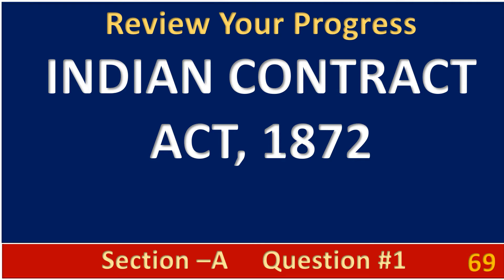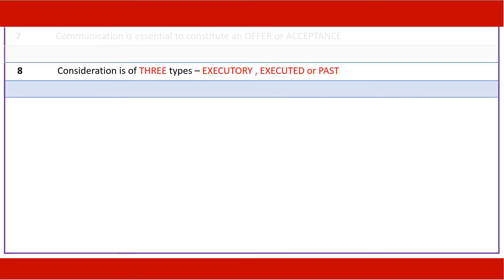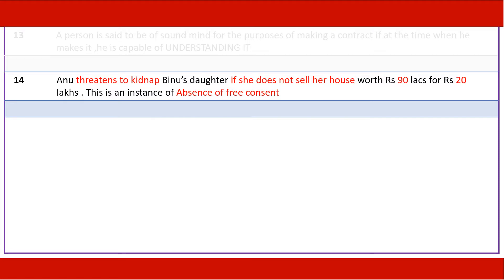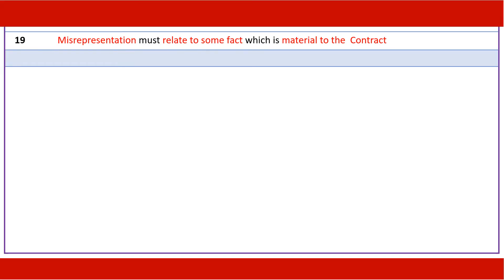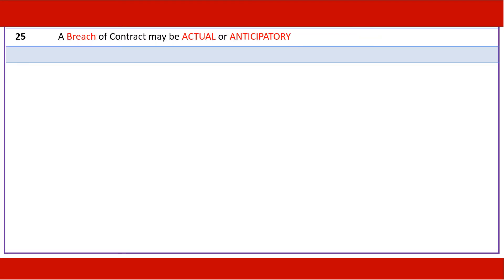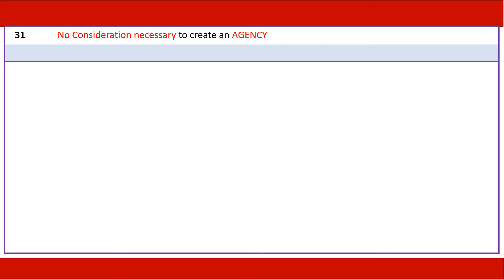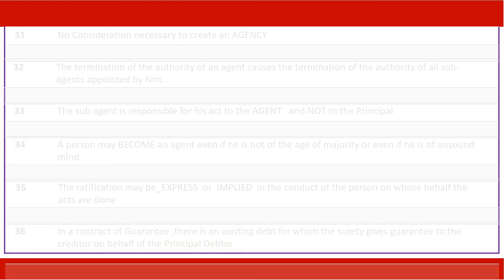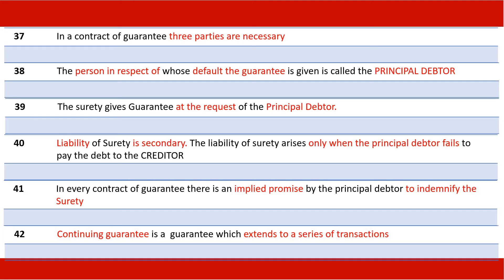69 Review Your Progress INDIAN CONTRACT ACT 1872 1 Oct 2020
Review Your Progress  INDIAN CONTRACT ACT  1872

The presentation summarizes select   objective questions  on the Act  forming part of the  Review Your Progress Edition